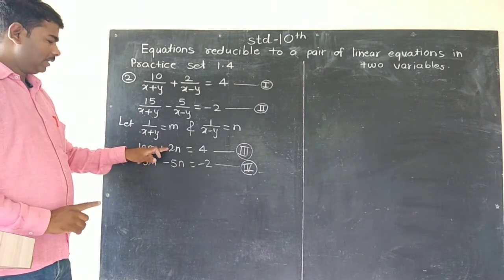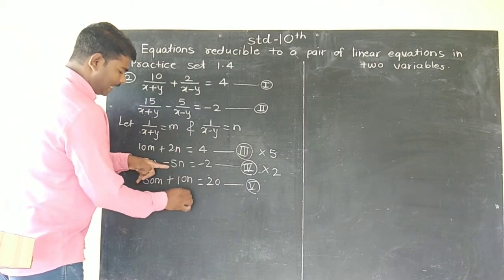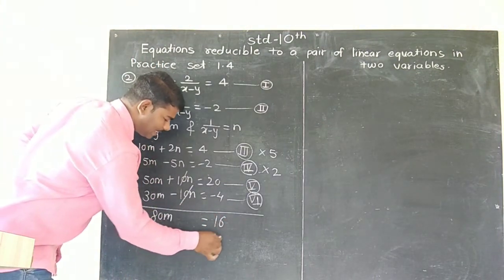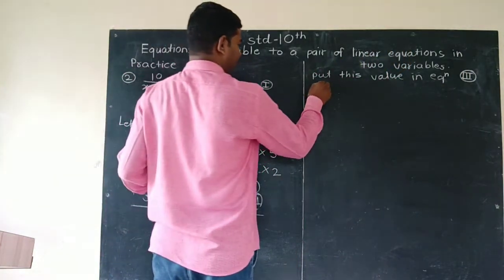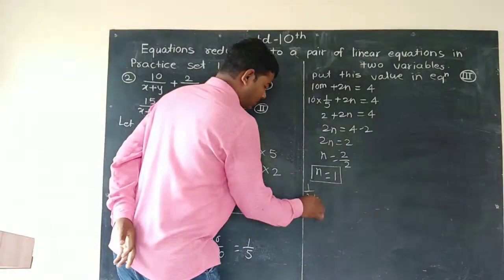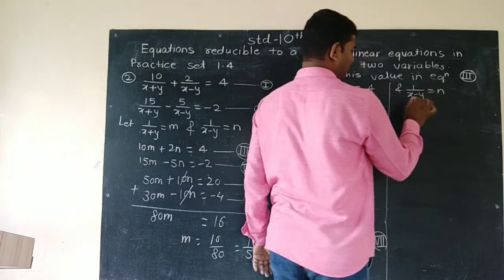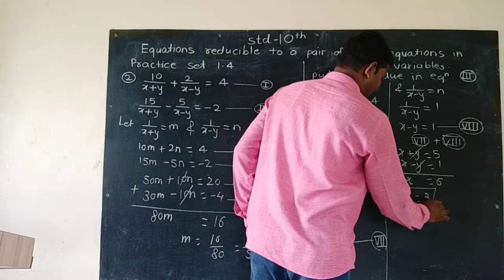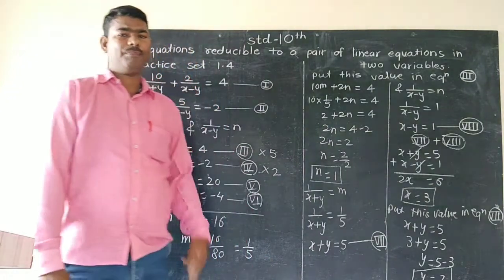Equations reducible to a pair of linear equations in two variables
Practice set - 1.4 (2)